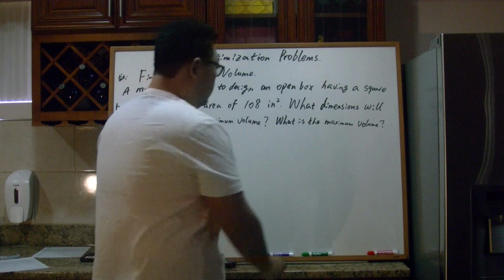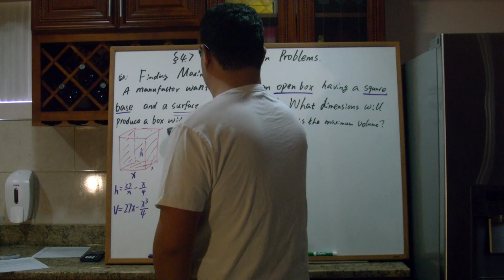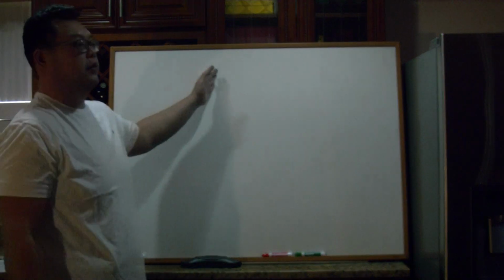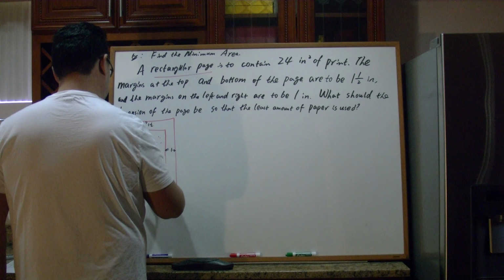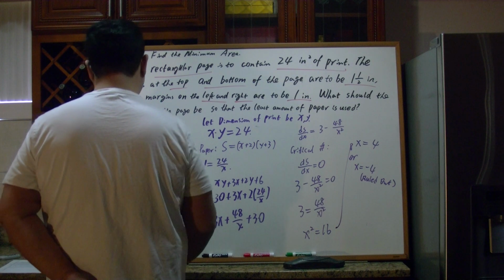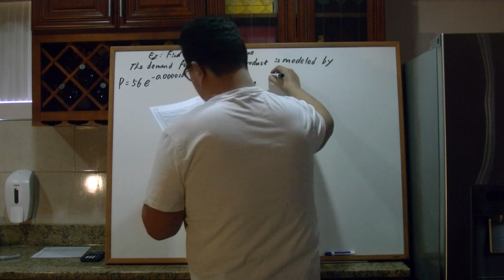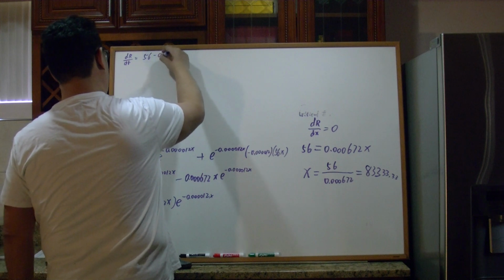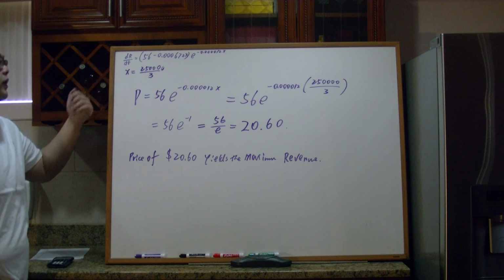DiffCalc_L15P2: Optimization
This lecture covers the following topics: Curve Sketching (cont’d); Optimization.